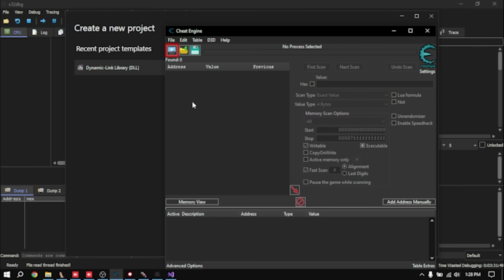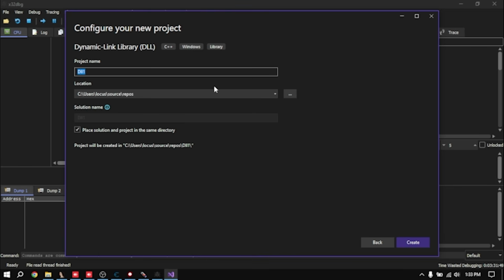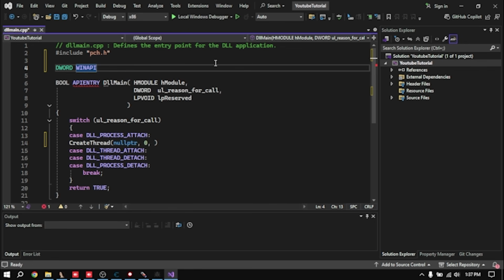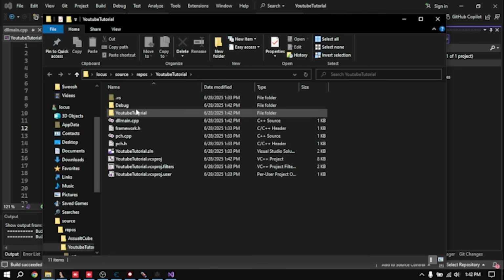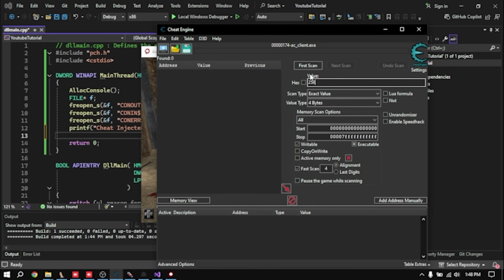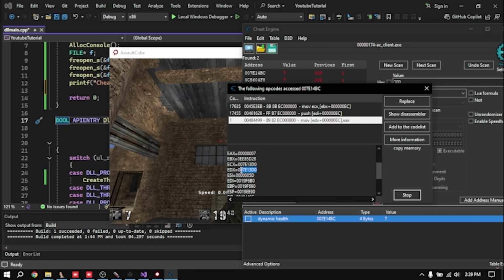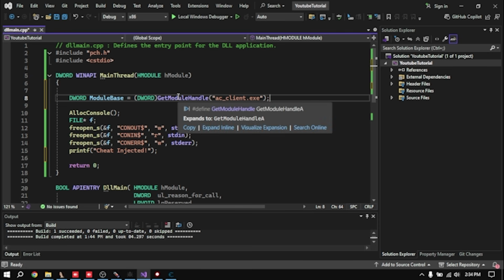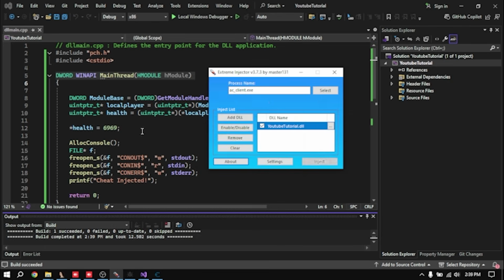how to make a internal cheat (c++ tutorial)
need help?
and create a ticket.